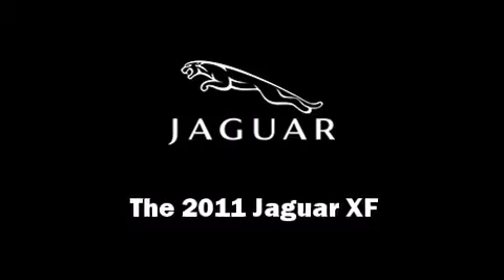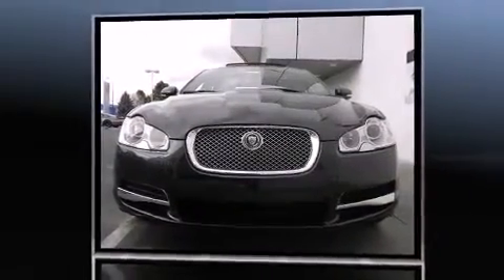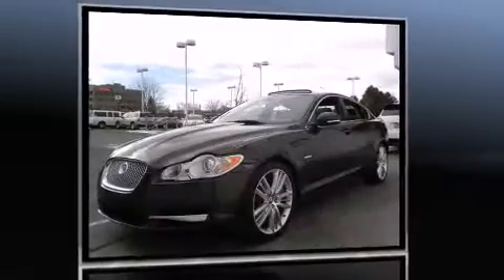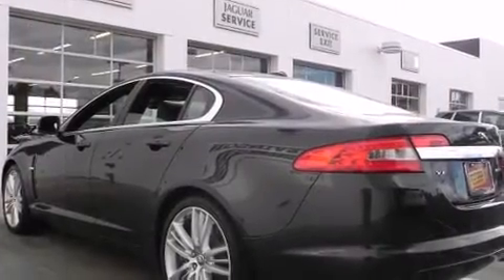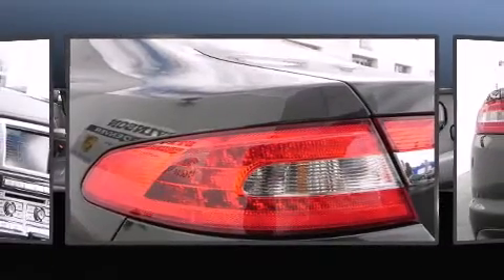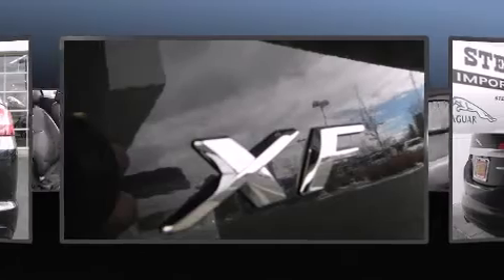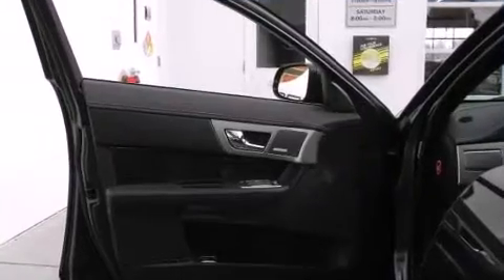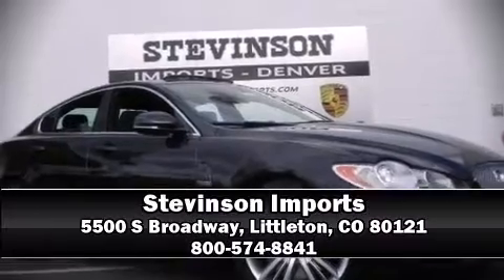2011 Jaguar XF XF Supercharged in Littleton, CO 80121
Stevinson Imports
5500 S Broadway

This 4 door, 5 passenger sedan offers the latest in technological innovation and style. It features an automatic transmission, rear-wheel drive, and 5 liter 8 cylinder engine. The following features are included: leather upholstry, heated and ventilated seats, a headlight cleaning system, power moonroof, rain sensing wipers, blind spot sensor, and power windows. Audio features include a CD player with MP3 capability, steering wheel mounted audio controls, and 14 speakers, providing excellent sound throughout the cabin. Jaguar also prioritized safety and security by including: dual front impact airbags with occupant sensing airbag, head curtain airbags, traction control, anti-whiplash front head restraints, ignition disabling, and 4 wheel disc brakes with ABS. With electronic stability control supplementing mechanical systems, you'll maintain precise command of the roadway. We'd love to show you this vehicle in person.